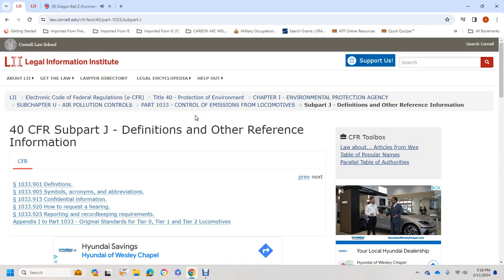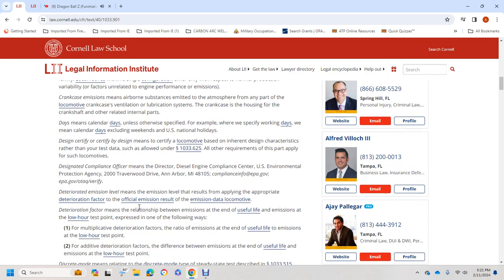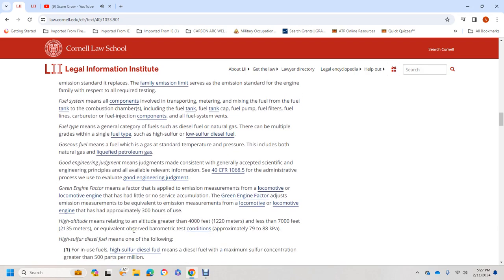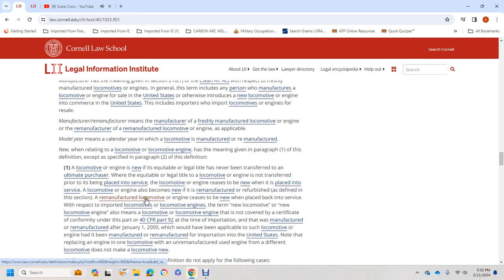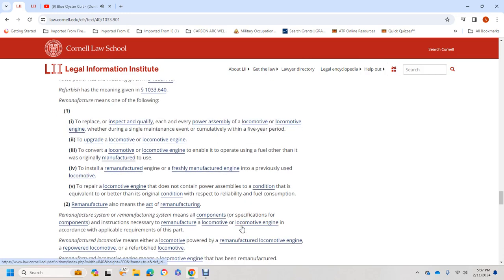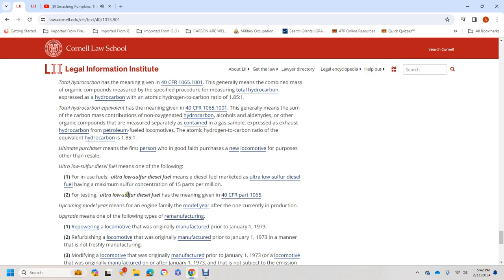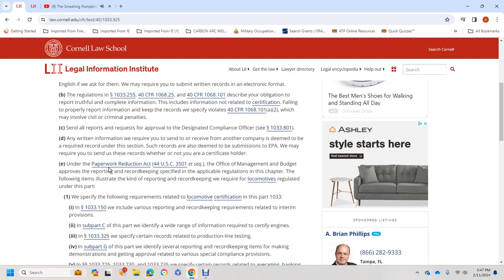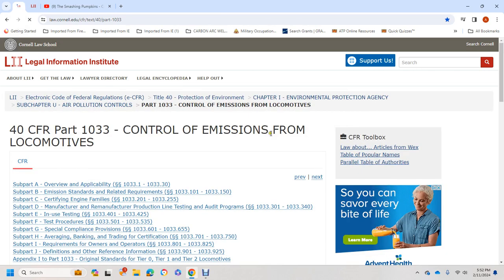Subpart J Definitions and Other Reference Information §§ 1033 901 1033 925